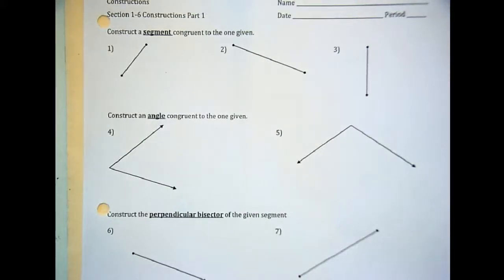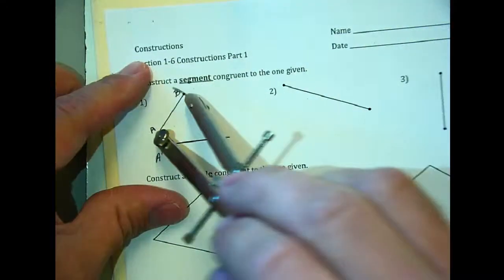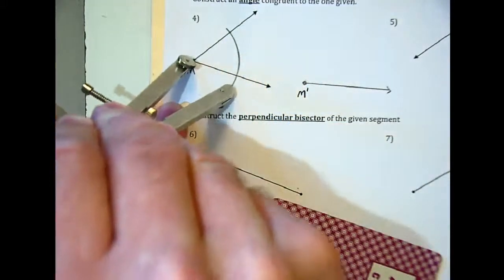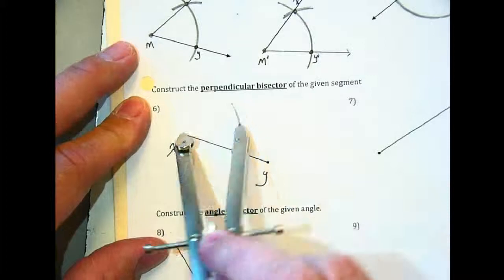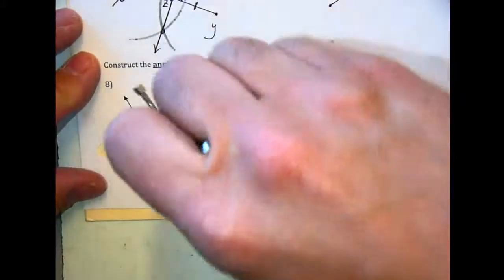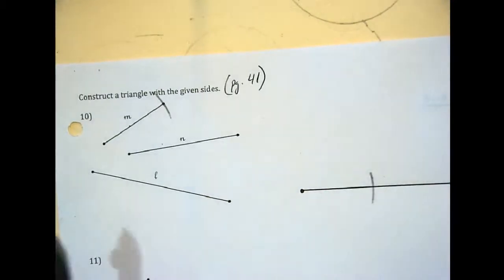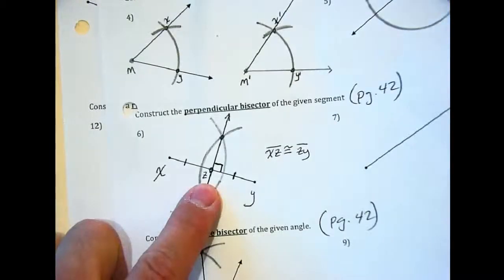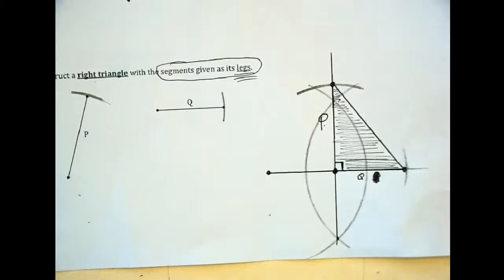Geo 1-6, Constructions